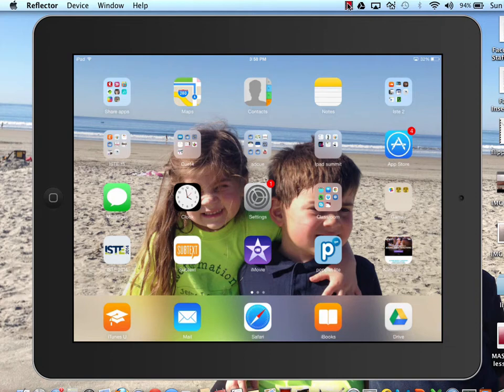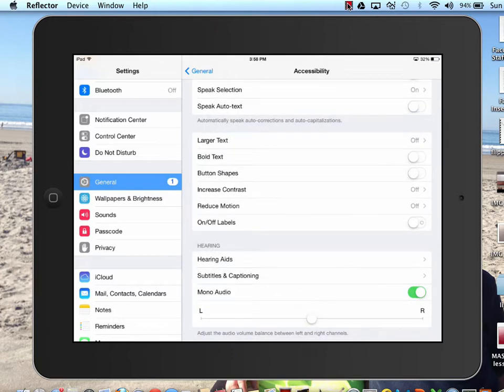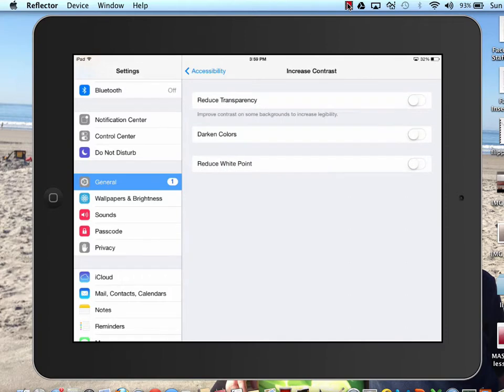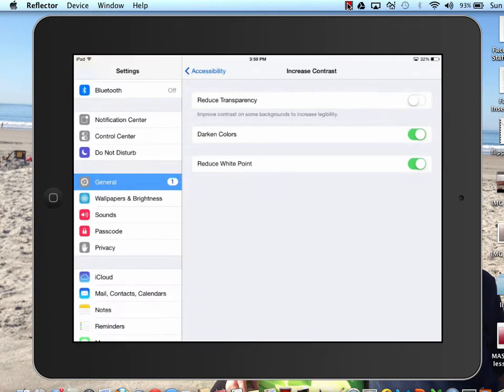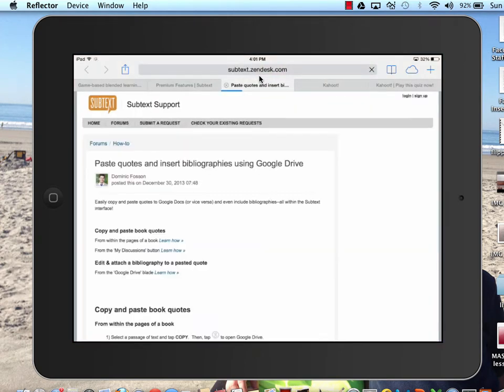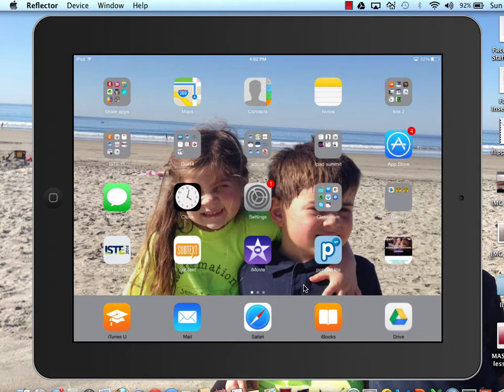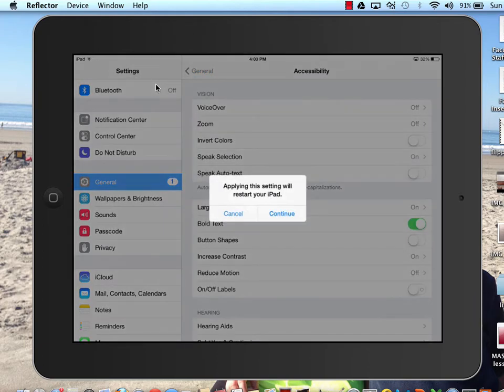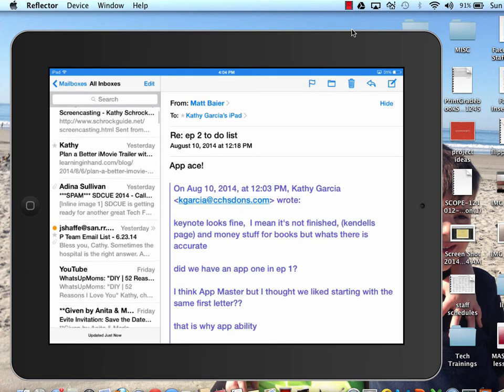Visual Accommodations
This is a demo of some of the visual accommodations on iPad.